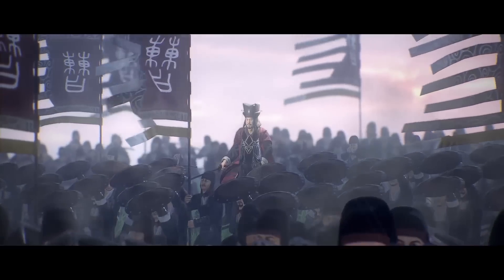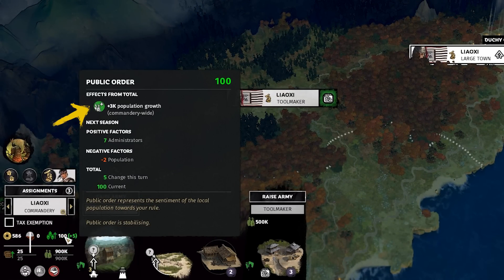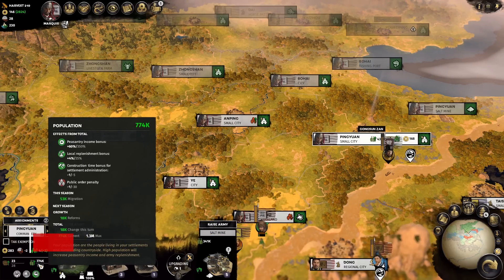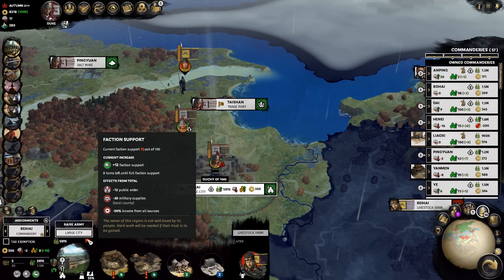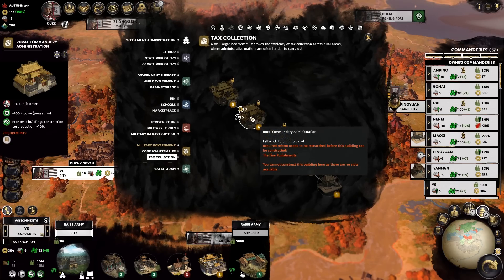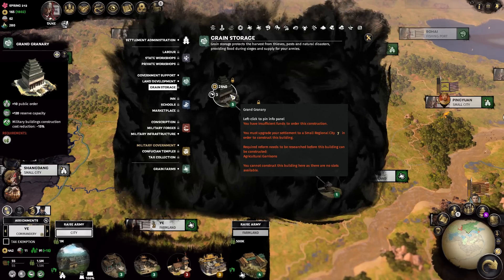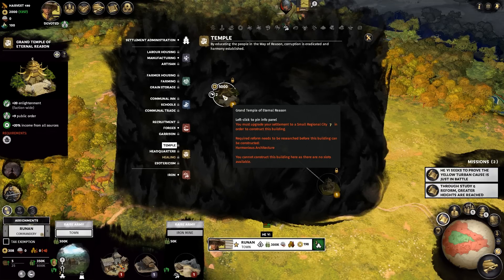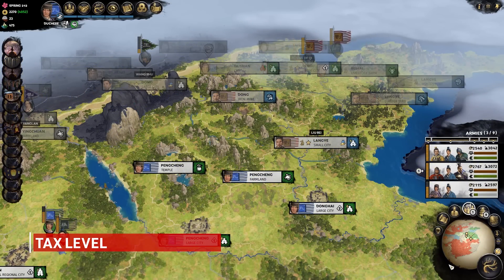PUBLIC ORDER | POPULATION & PUBLIC ORDER Part 2 | A Total War: Three Kingdoms Guide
And we're live with part 2 of our Population and Public Order mini series, this time focusing on Public Order. Now that you've got an idea on the biggest consistent factor to Public Order issues, let's figure out how you can combat the system to keep you commanderies in the green!